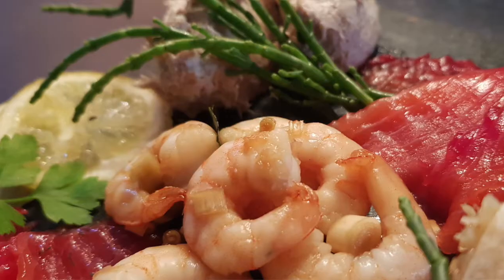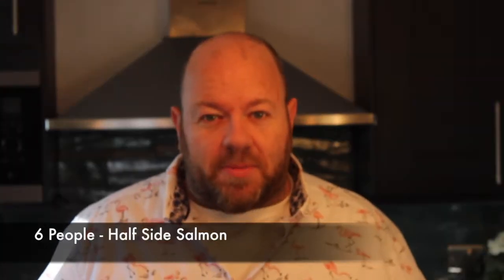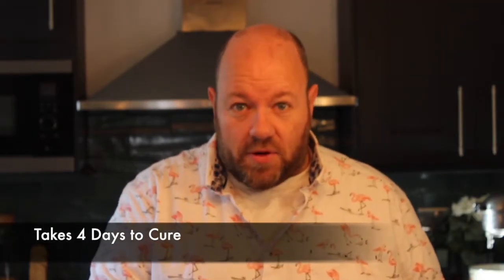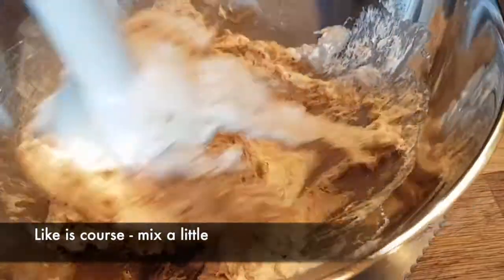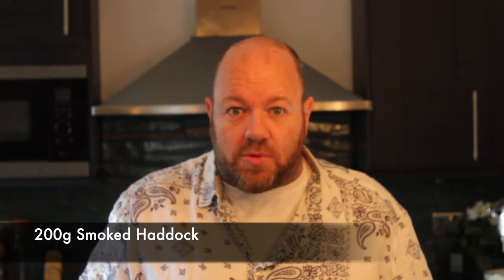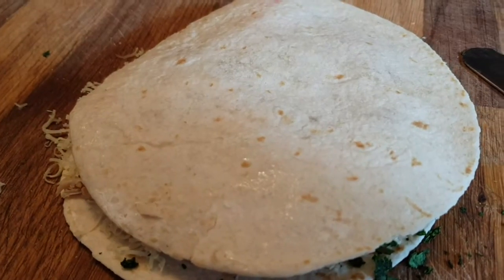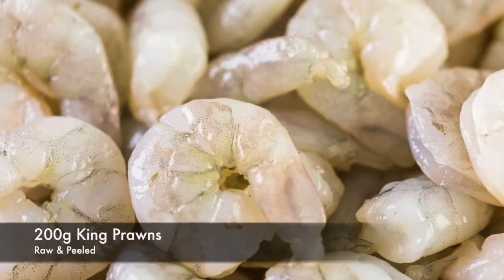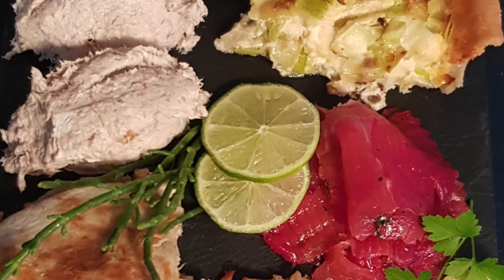Fish Grazing Board - 5 Days 5 Recipes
Here's my ultimate fish grazing board to impress your friends with. There are 5 recipes prepared over 5 days meaning the work is spread out and the finishing touched are minimal, more time to concentrate on being the host. You guests will definitely be impressed with your skills, curing your own salmon gravadlax, making your own mackerel pate and thats just the beginning.